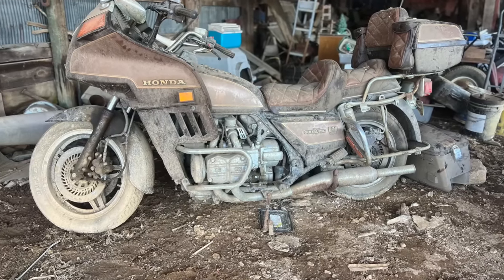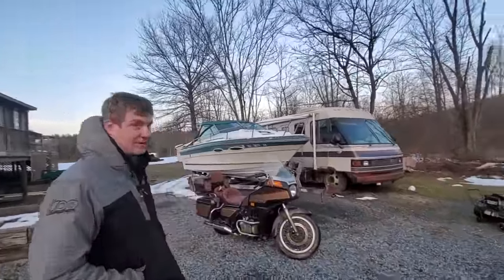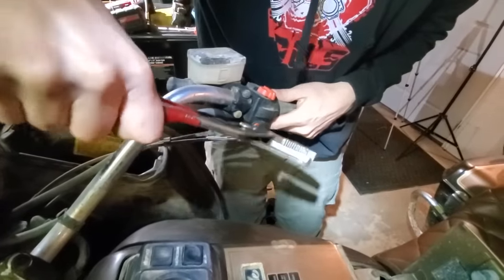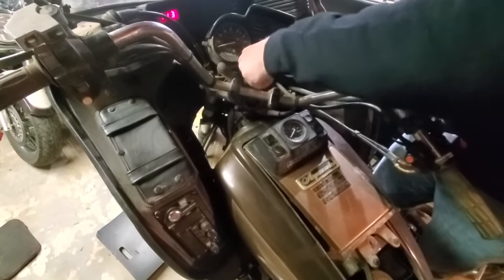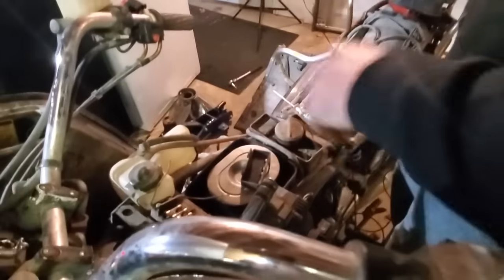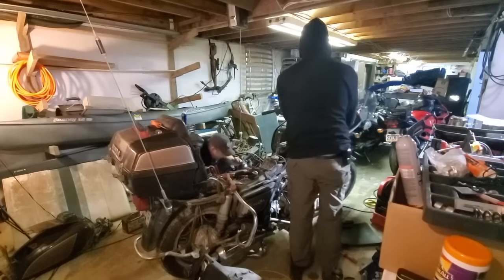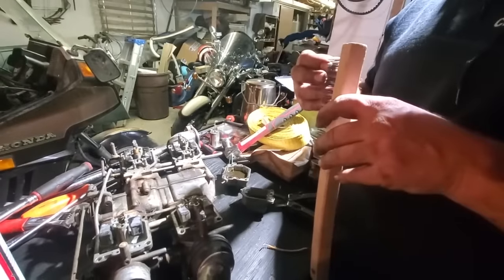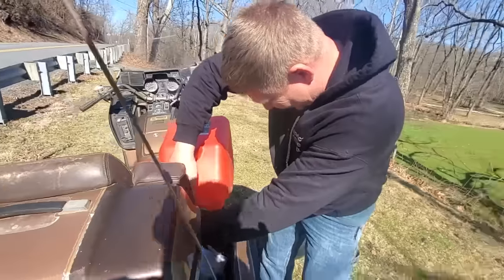Vintage Goldwing, Barn Find. Can we get it running and driving again?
1982 Honda Goldwing GL1100 barn find. Sitting for 20 years. Will it run and drive again?